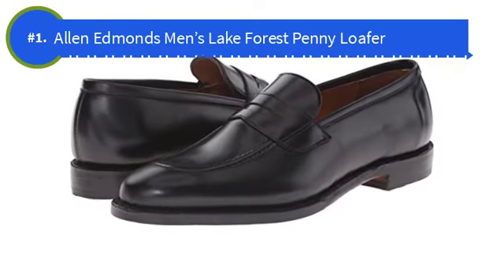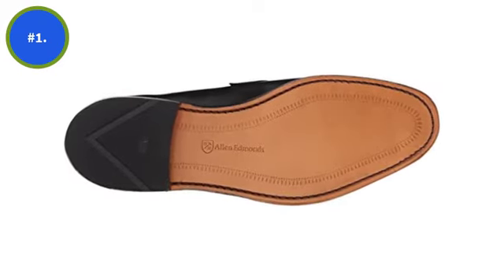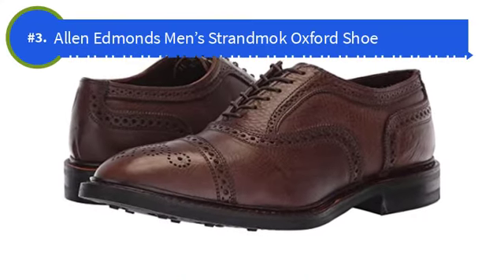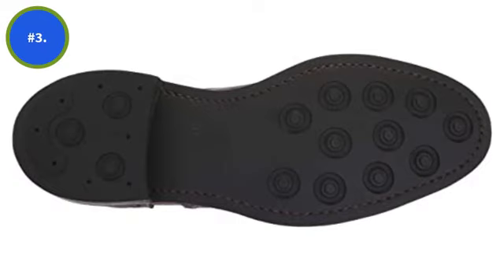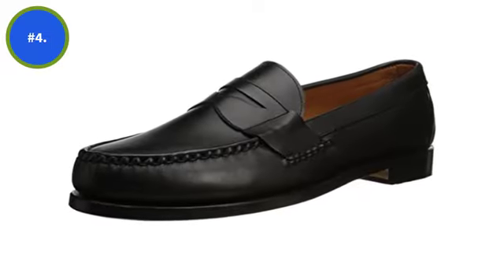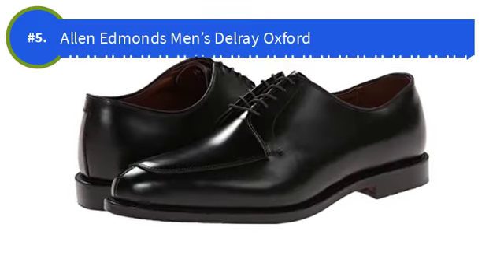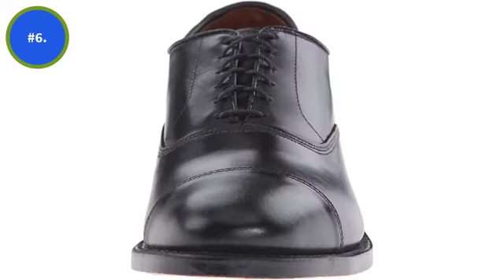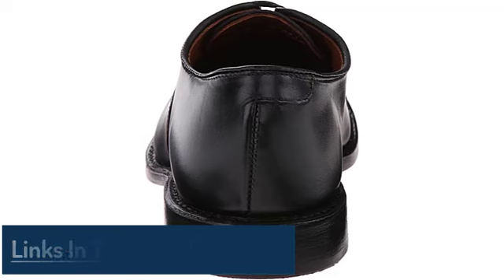Best Allen Edmonds Shoes In 2023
Best Allen Edmonds Shoes